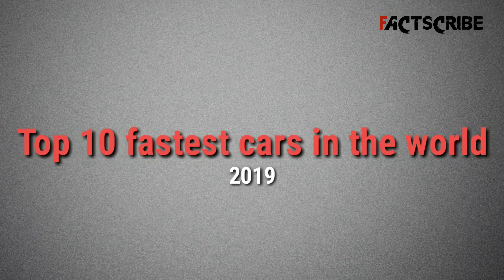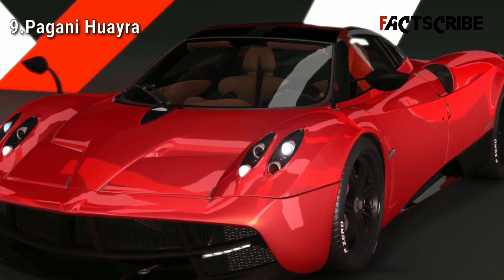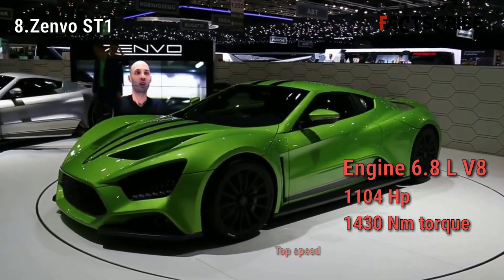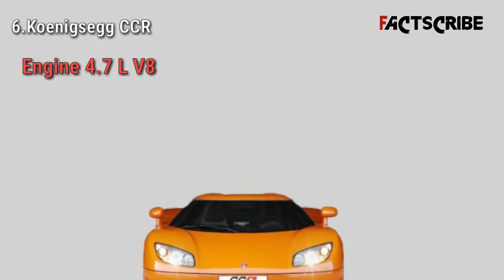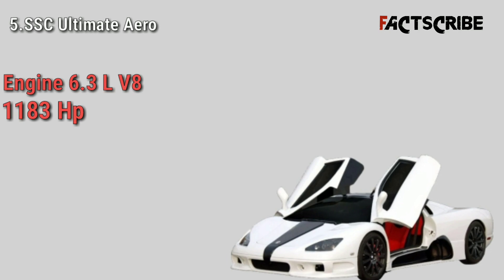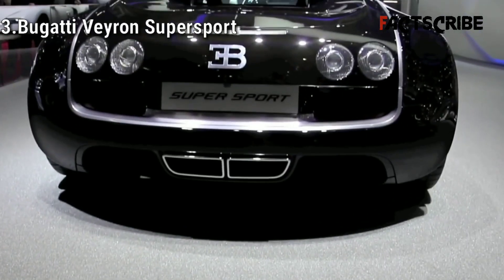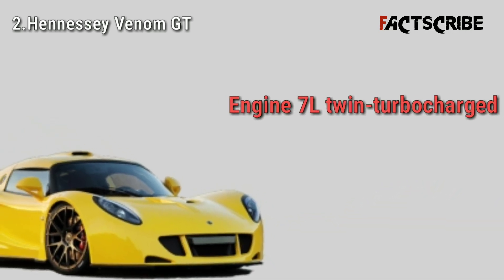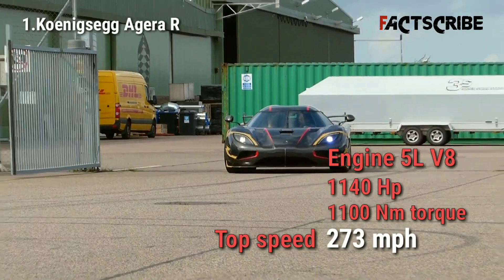TOP 10 FASTEST CARS IN THE WORLD 2020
TOP 10 FASTEST CARS IN THE WORLD

Updation - This year in september , a new speed record is born. Now the world's fastest Car is Koeniggseg Regera. This car is powered by a 5 liter V8 combustion engine and 3 electronic motors that produces a maximum power of 1500HP and 2000 Nm of torque.This car crosses the 400 km/h mark.

This video provides the ranking of cars based on their top speed.Engine capacity , power and torque are also mentioned.

I listed '' TOP 10 FASTEST CARS IN THE WORLD ''. There are cars of companies like  Bugatti, Aston Martin, Hennessey, Koenigsegg, SSC (Shelby), I hope you'll enjoy watching it,

🔔TURN THE BELL BUTTON ON SO YOU WON'T MISS ANY OF MY NEWEST VIDEOS !!! Once I have received your message and determined you are the proper owner of this content I will have it removed, no drama at all. I do not only put a cool song at the background to make the video better but also I try to help promote artists’ music and their social networks. There is no need to strike my channel as we can sort out the issue quickly.